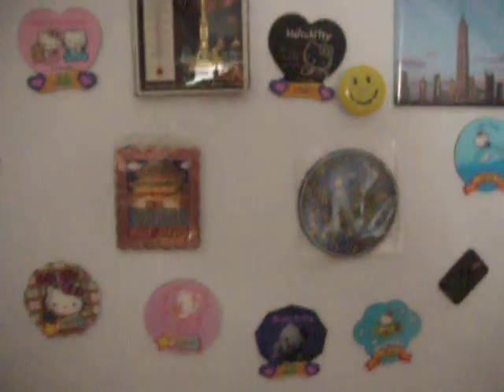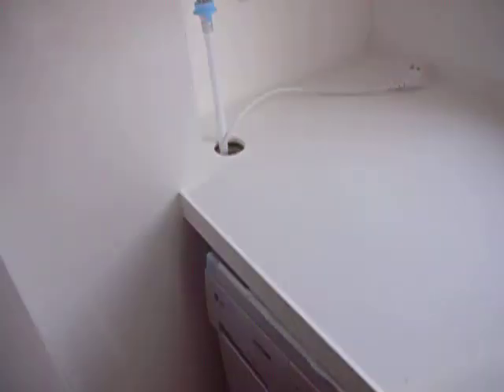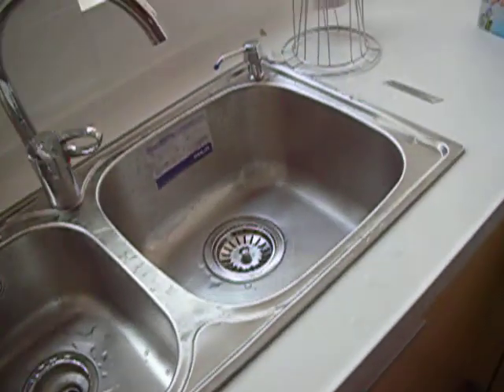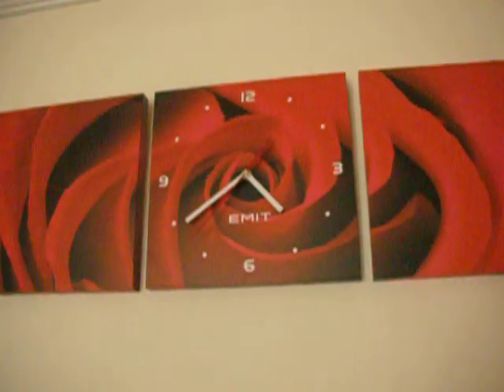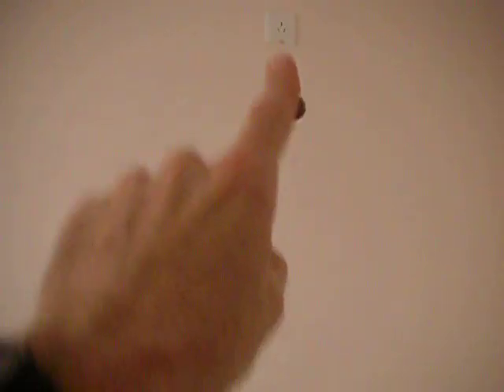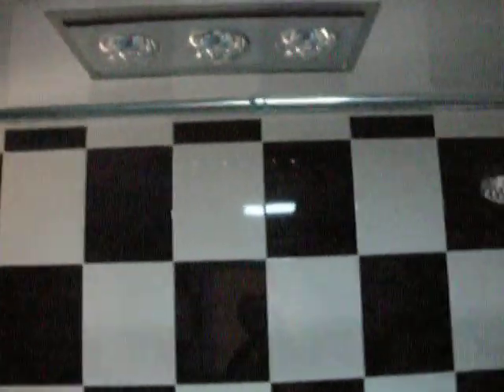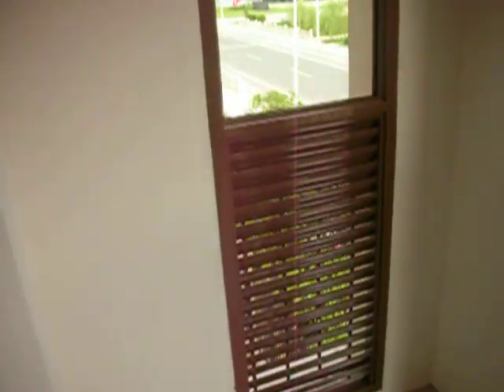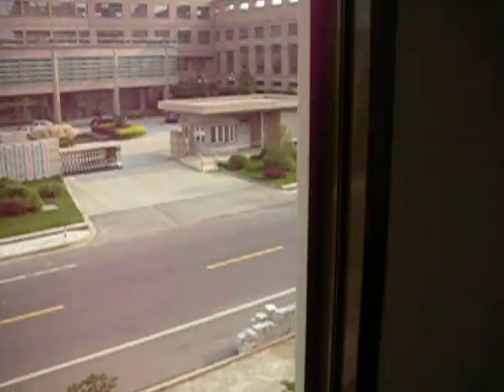Wuxi Jenny Apartment Update #17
We have a TV shelf!